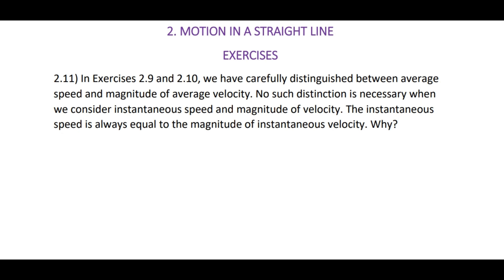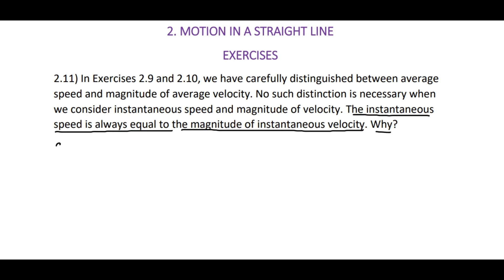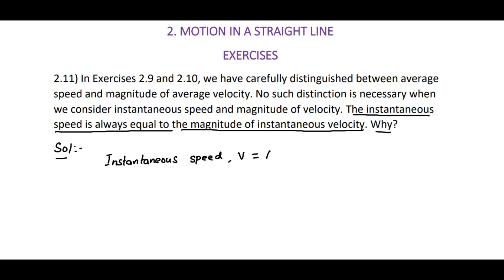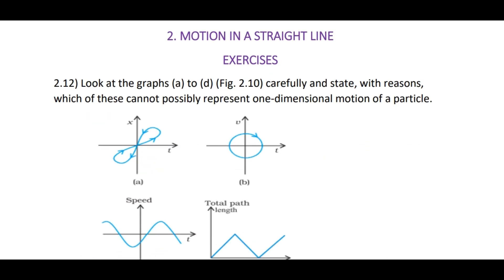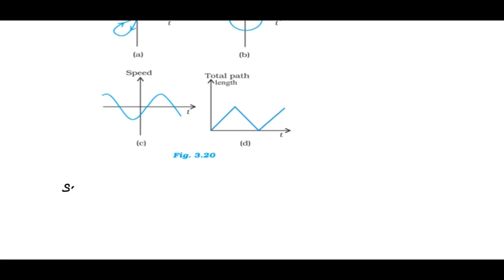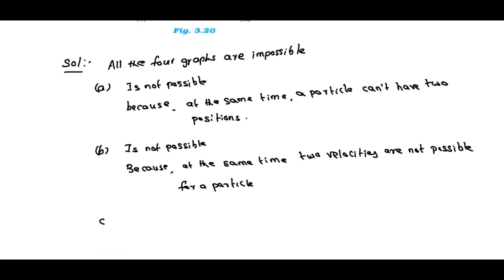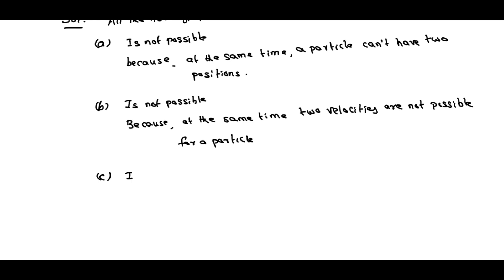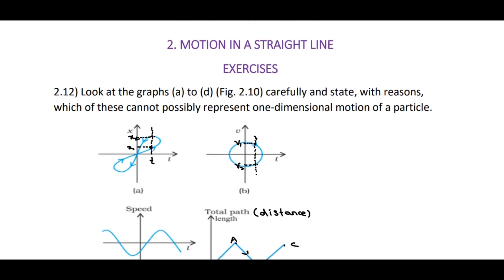Physics | Class 11 | Motion in a straight line - NCERT Solutions Ex 2.11 & 2.12 | Kinematics